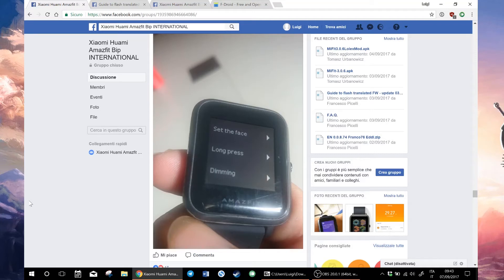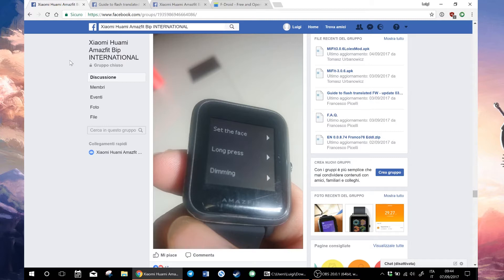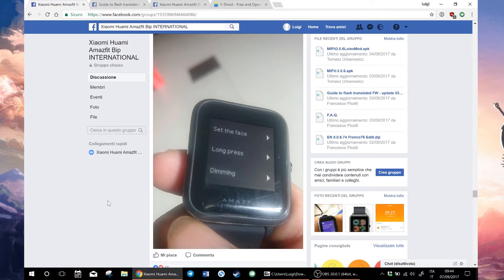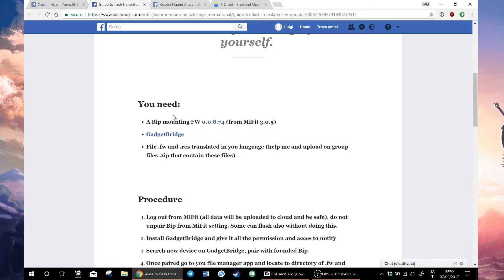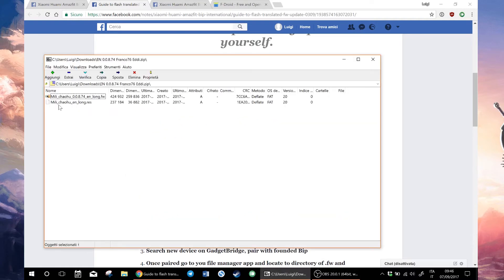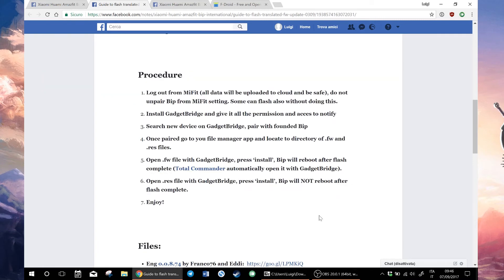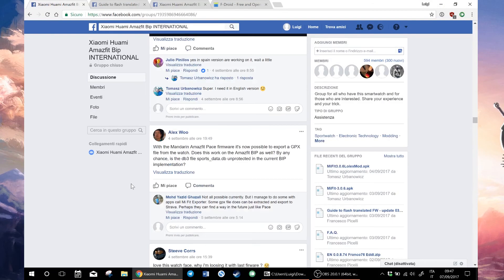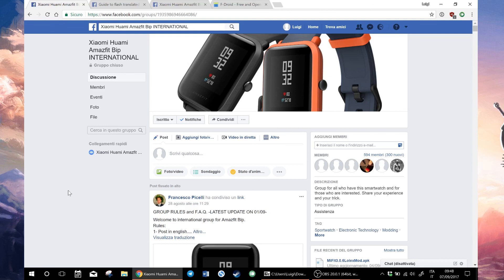Xiaomi Amazfit Bip ENGLISH FIRMWARE - Link & Guide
NOTE: Starting from Mi Fit version 3.2.0.1 on Android, the Mi Fit app will automatically install English language on the Amazfit Bip, so the translation to English is no longer necessary